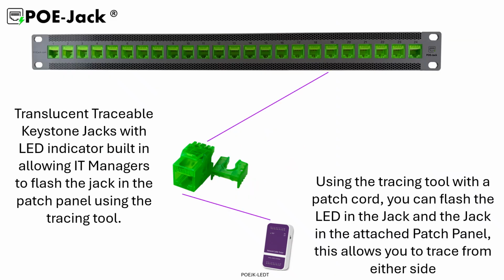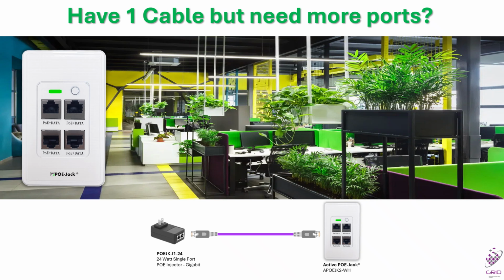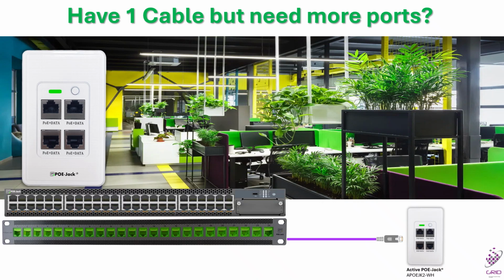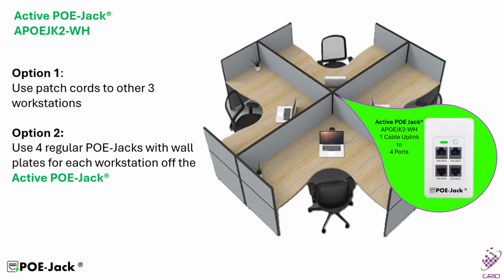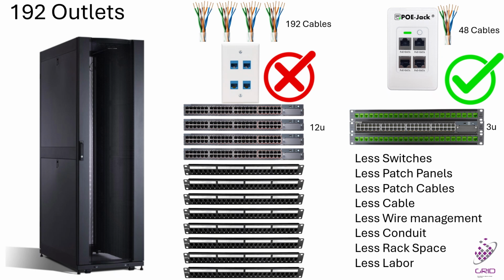Quick overview of GRID Networking Connectivity Options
Did you know GRID Networking offers 3 different categories of Connectivity?

GRID - Keystone Jacks

POE-Jack: Traceable Keystone Jacks with LEDs that light up when using the tracing tool. These jacks are translucent (except the shielded), these are also in the the POE-Jack patch panels

Active POE-Jack: A wall plate with 1 cable uplink in the back and 4 ports out the front powered by POE, less cabling, less patch/switch ports, less labor, less wire management and more.

If you thought connectivity was boring and all the same, not with GRID Networking / POE-Jack.

Ask us how to reduce your labor costs and risk
Ask us how to reduce rack space
Ask us how to reduce patch panels and switches
Ask us about quicker deployments for new installs or retail roll outs
Ask us how to offer a GREEN Sustainable option that saves you money

This solution is great for Data outlets, VoIP, IP Cameras, IP Speakers, POS - Point of Sale, Digital Signage, AV, People Counters, Price checkers, Self Check outs, Kiosks, Video Conference systems, Access Control, Casino slot machines, Table Gaming systems and so much more.